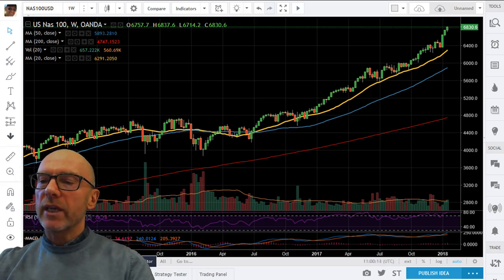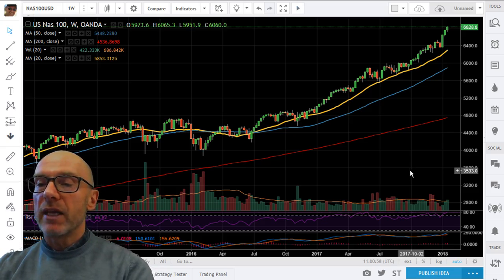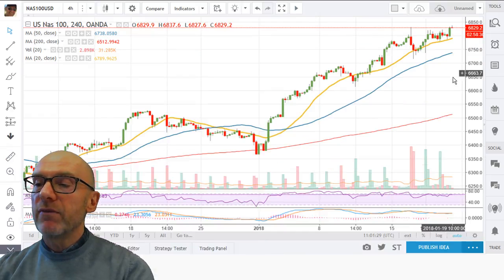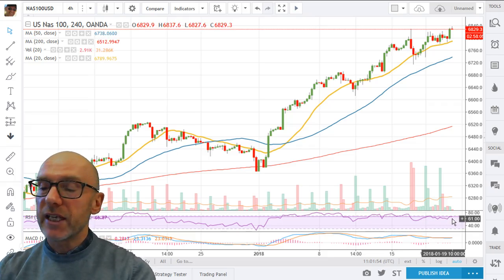Technical Analysis on the Nasdaq-100 Index - 19th January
Technical Analysis on the Nasdaq-100 Index (NAS100USD) on the 19th January 2018 -